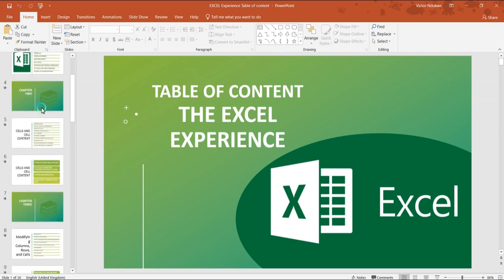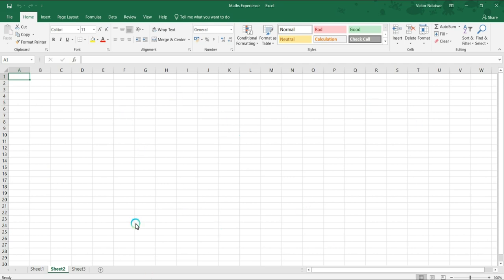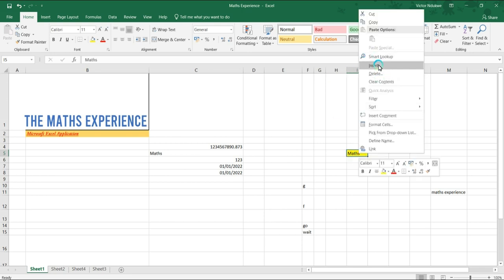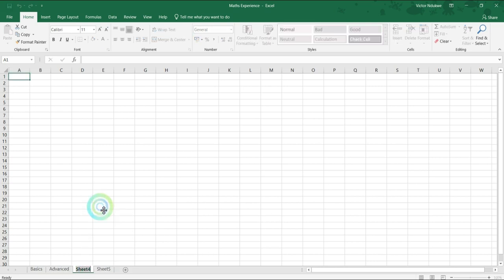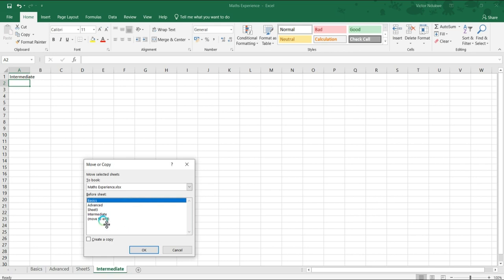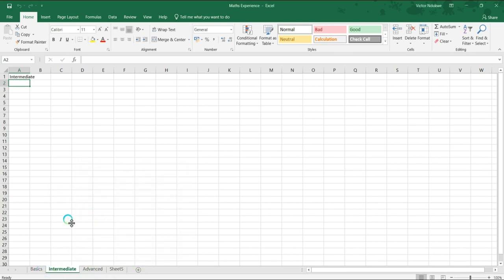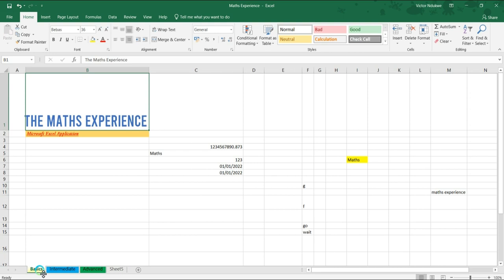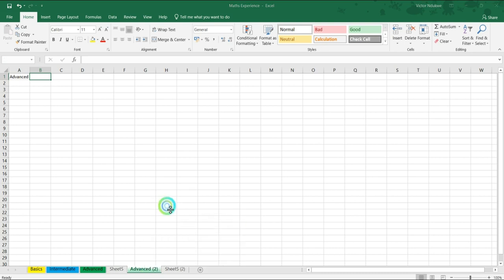LESSON 8: WORKSHEET BASICS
Journey from Excel novice and beginner level to data analysis expert with mathsexperience Excel for Beginners course.

Are you looking to get a skill in Microsoft Excel or scale up your Excel game? Look no farther than this step-by-step tutorial classes! Learn the essentials of how to use Microsoft Excel, starting with the absolute basics like entering data and formatting. By the end of this video and other lessons, you'll have a strong understanding of the fundamentals of Excel and how to do analysis with it.